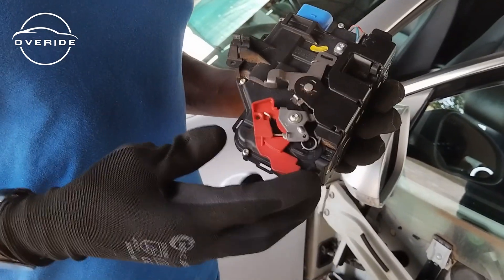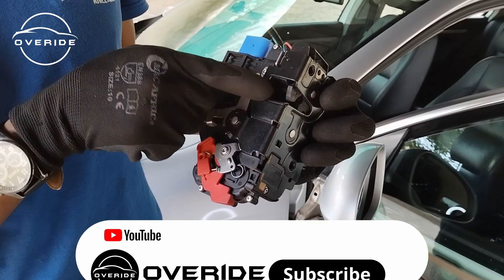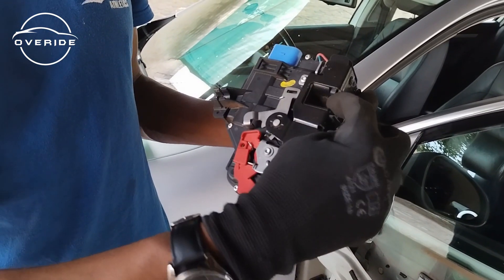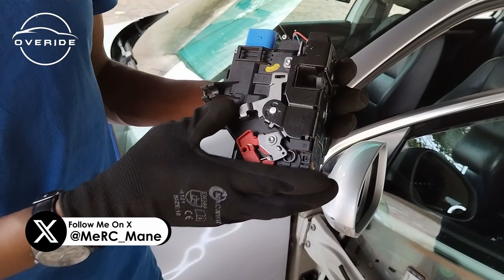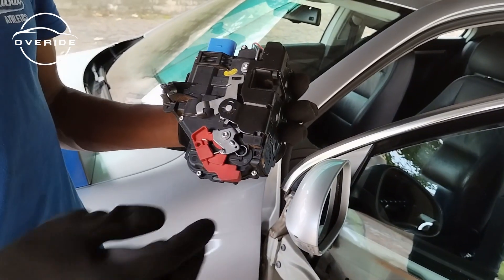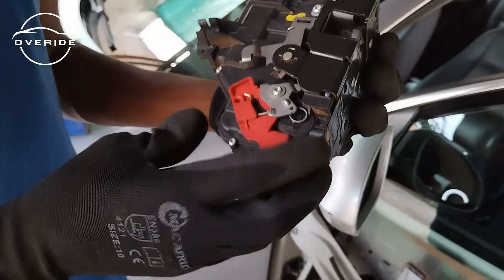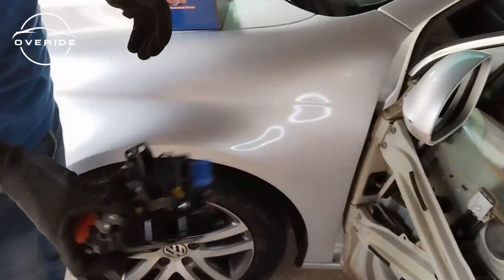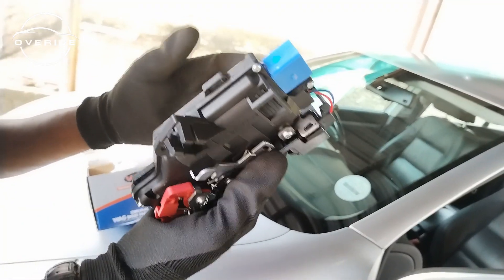How VW Door Locks Fail | VW Golf/Jetta Mk5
So you were asking yoursef how the door locks fail? Well this brief explanation on this video will tell you just that.

To everybody watching, thank you for supporting the channel.

Many thanks, from me to you!!!.